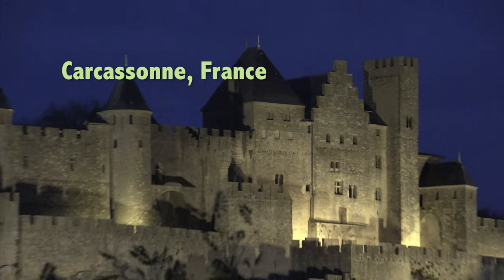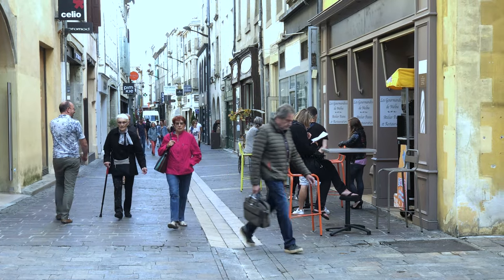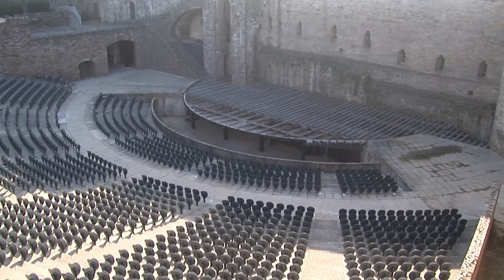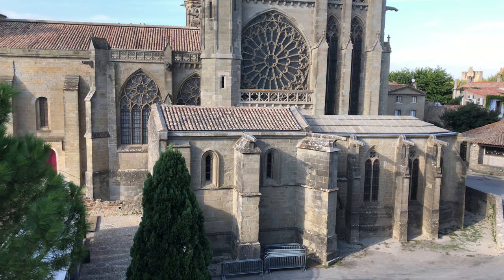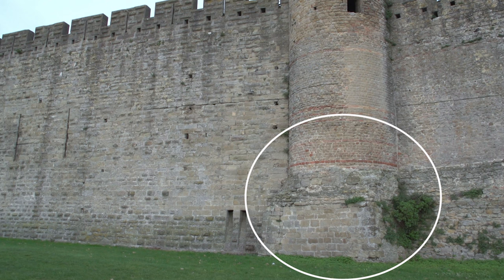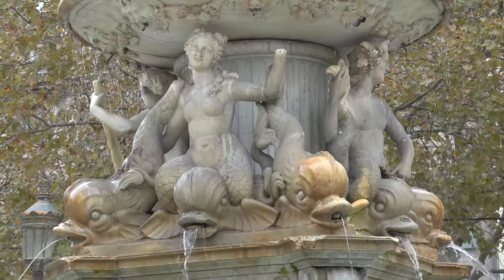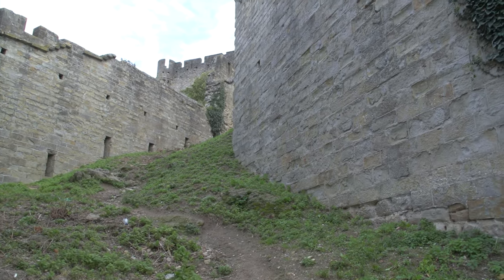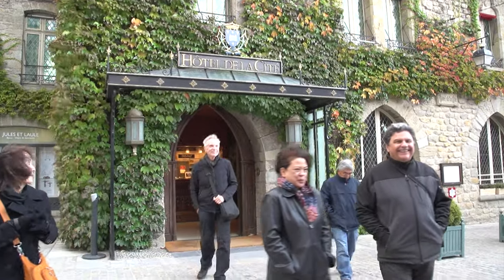Carcassonne Complete Tour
00:00 intro
00:00:27 Google Earth view
00:01:16 enter town
00:04:45 Castle
00:06:29 wall walk 1
00:09:59 St Nazaire church
00:13:14 wall walk 2
00:15:05 Narbonne Gate
00:16:21 wall walk 3
00:19:06 New Town
00:20:57 Place Carnot market
00:23:08 Midi Canal
00:25:29 Castle museum
00:27:45 evening views
00:29:11 hotels
00:30:23 history
00:32:26 depart
The medieval town of Carcassonne in the southwest part of France is such an important historic landmark that the castle and entire walled town are on the UNESCO's list of World Heritage sites.  It's surrounded by two fortified walls with a castle in the center. And within the walls is a small village, in a pedestrian zone with historic buildings, some of which date back to the 12th century.
There's a tall inner wall and a lower outer wall, providing two layers of protection for the old medieval city. The main entrance through the massive walls is into this fortified gate with a projecting barbican thatv has stone walls along both si des for protection and drawbridge to create an effective barrier at this potential weak spot and keep out any attackers.
We'll have a lot more to say about this gate later in the program when we walk on the wall all the way around the fortress. But first, we want to enter the town and take a walk along its beautiful lanes, look at the shops and generally get oriented. Right away as, soon as you get through the gate, you'll find yourself on the main street of town.
It's for pedestrians, no cars allowed inside the Old Town except a few service vehicles and some of the local residents.
You will find it's very rewarding to stroll about the lanes that are inside the village. It's not a large city by any means. The village itself is about 400 meters long and just over 200 meters wide, so it's easy to walk around and get a nice feeling for the whole place. And yet there's enough here that you could easily spend a full day or even two days exploring it.
There cannot be very many places in the world that produce so profound an effect upon the imagination and the sense of beauty and history as the old walled town of Carcassonne, especially when you are walking along its wall. Stepping back into the 13th century when this town was attacked by the pope from Rome. More about that crazy story coming up a bit later.
The town offers historical programs featuring costumed guides for visitors and also for the local school kids.
Oh, there's something about castles that appeals to the kid in all of us. It really fires up the romance of the past, and it's really helped along by these costumed guides who put on a show for the little kids and tell them some of the many legends associated with the spectacular castle of Carcassonne.
Within the walls, we have an actual functioning town with shops, there's several small hotels, and there's 50 homes for the local residents as well, with a small plaza in the center or hosting some outdoor terrace restaurants, and a vast pedestrian zone that you'll want to explore.
The main street we walked in on could keep some visitors busy for many hours, maybe for a couple of days right here on this one block. So many shops, mostly souvenirs, but there's a variety of all kinds of goods, clothing and food.
One of the nicest and most popular spots in town is Place Marcou, with its outdoor restaurants and bars, cafes, tables all around it. This is a happy place. It's quiet during this non-meal hour, but during lunch and dinner it gets very busy. Let's have a look at night and you'll see people are out enjoying themselves with a fine meal and some good drinks. It's not just for visitors. Local residents come up from down below to also enjoy the atmosphere.